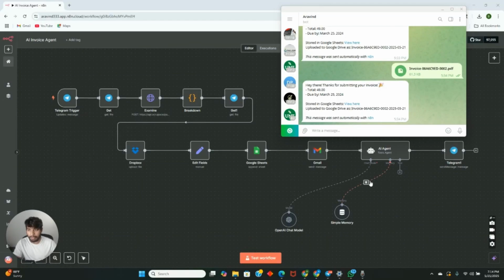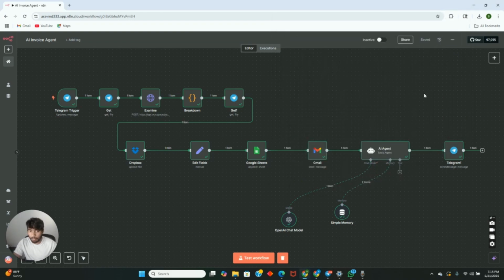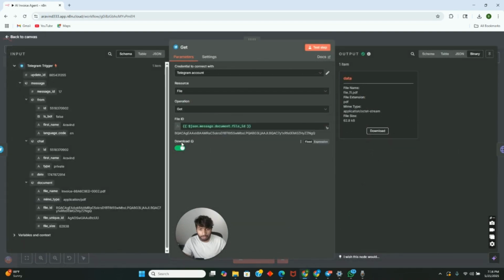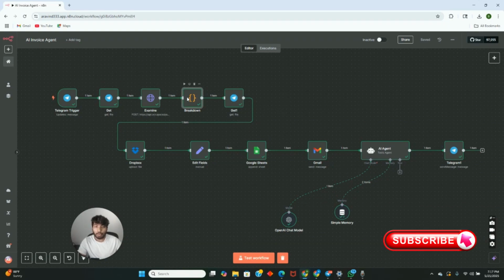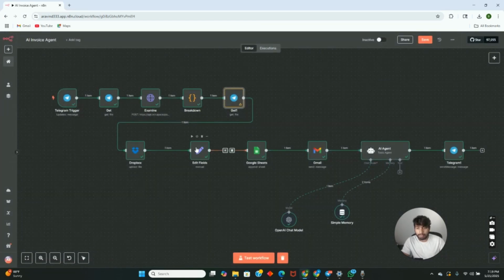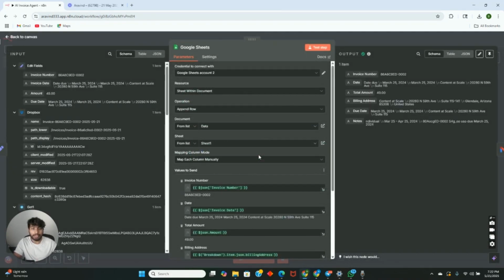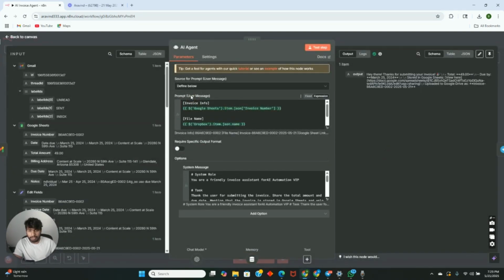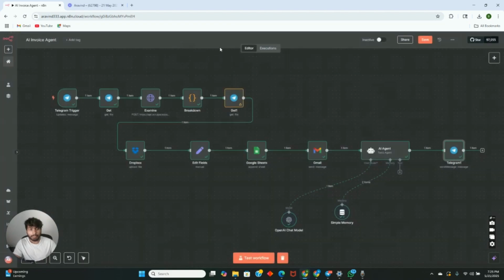AI Invoice Agent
📌 Welcome to the AI Automation VIP Channel!
In this video, I’m excited to present a complete walkthrough of my AI Invoice Agent — a fully automated invoicing system powered by n8n, OpenAI, and popular tools like Telegram, Dropbox, Google Sheets, and Gmail.

This 8-minute demo will show you how to automate your invoicing process from start to finish without writing a single line of code. Whether you’re a freelancer, business owner, or automation developer, this tool can save hours every week.

✅ How to trigger the agent via Telegram
✅ How files are parsed, broken down, and processed
✅ How invoices are uploaded to Dropbox and structured using Edit Fields
✅ How data is appended to Google Sheets
✅ How the invoice gets emailed to the recipient using Gmail
✅ How the AI Agent uses OpenAI + memory for intelligent decision-making
✅ How final notifications are sent back to Telegram

00:00 - Introduction
00:32 - What Is the AI Invoice Agent?
01:05 - Workflow Architecture Overview
01:47 - Telegram Trigger: Upload Invoice
02:20 - File Parsing & Breakdown
03:05 - Upload to Dropbox & Edit Fields
03:48 - Google Sheets Automation
04:15 - Sending Invoices via Gmail
05:00 - AI Agent Integration (OpenAI + Memory)
06:00 - Final Output to Telegram
06:40 - Real-time Demo Recap
07:20 - Use Cases & Benefits
07:50 - Final Thoughts + Subscribe

🎯 Services: AI automation, invoice bots, lead gen agents, customer support AI

💬 Let’s Connect
👍 Like this video if you find it helpful
💬 Drop your thoughts or questions below